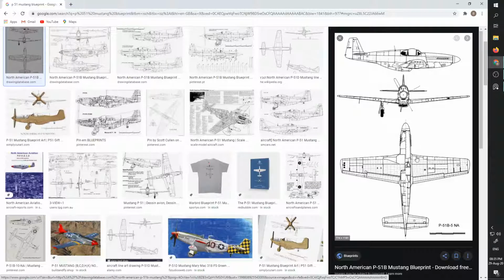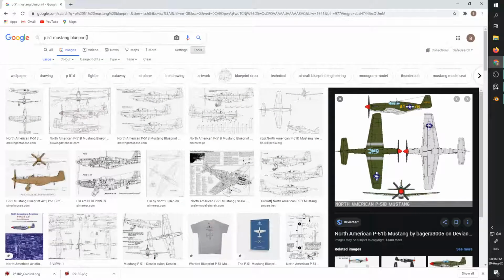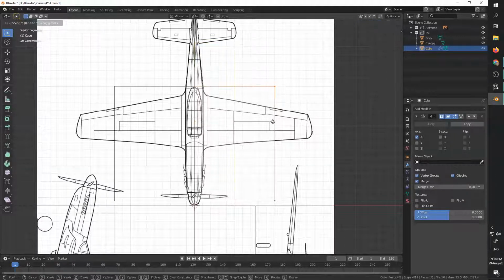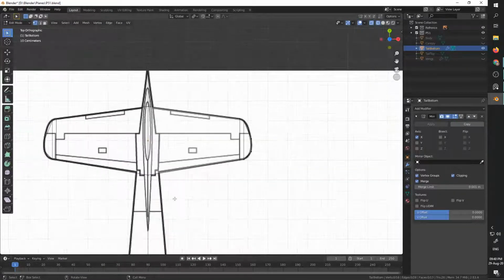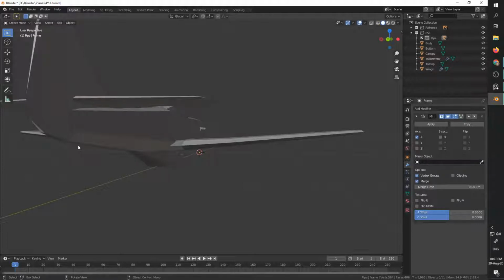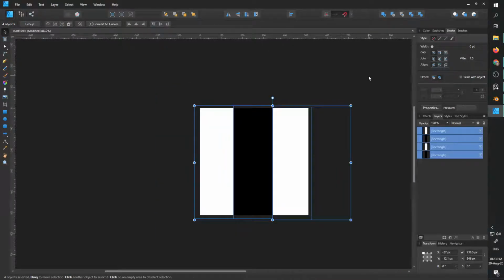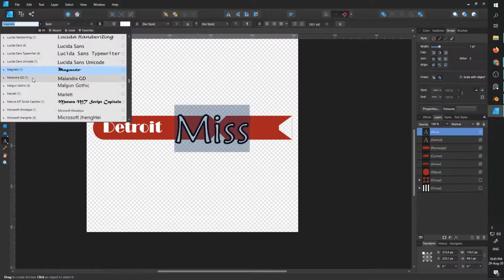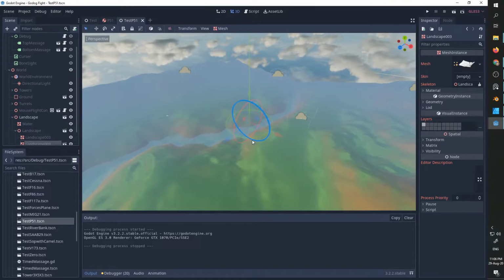Creating P-51 - Blender to Godot workflow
We are creating a P-51 mustang in blender and exporting it to Godot 3.2.2